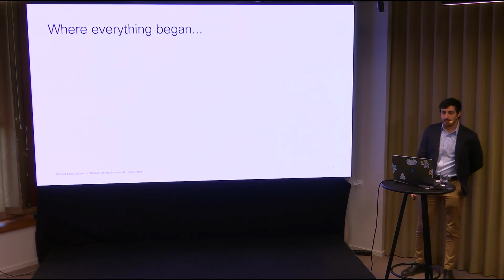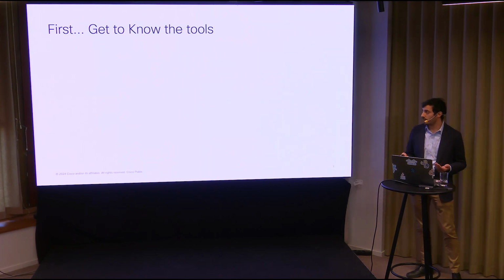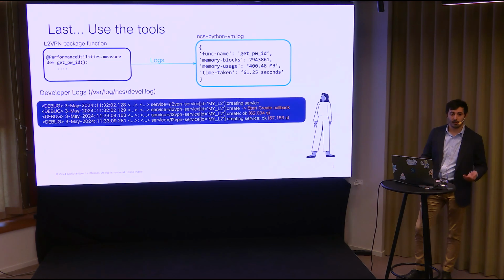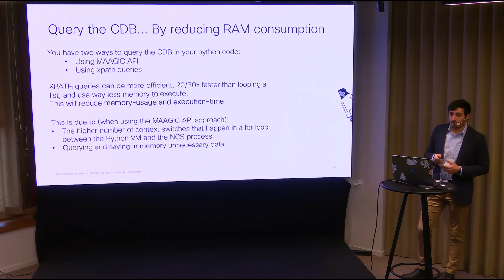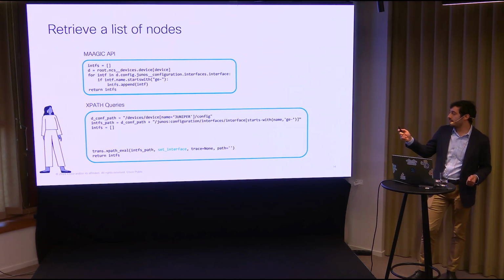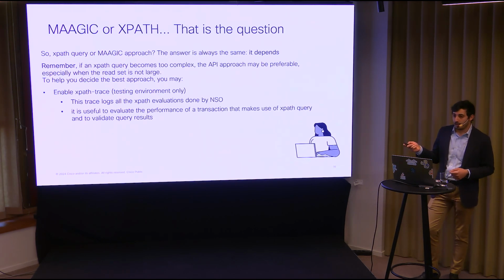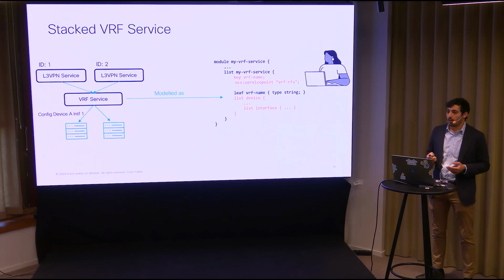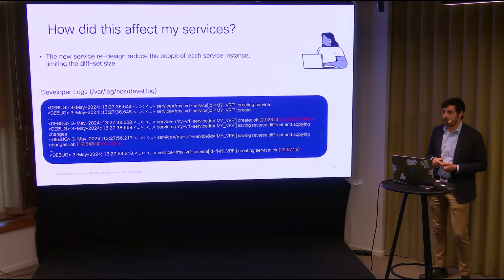Enhance sustainability on Cisco NSO using python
Speaker: Davide Maraschio, Consulting Engineer, Cisco CX

Abstract:
Optimizing Cisco NSO with Python: Design, Implementation, and Best Practices. This session delves into the critical aspects of designing and implementing services and actions within Cisco Network Services Orchestrator (NSO) using Python. It emphasizes the importance of design decisions and implementation strategies in building a sustainable, automated, and high-performing network orchestration environment. We will explore challenges, compare the use of xpath and Python maagic APIs, discuss service design, and manage session and transaction lifespans, culminating in practical insights and best practices.